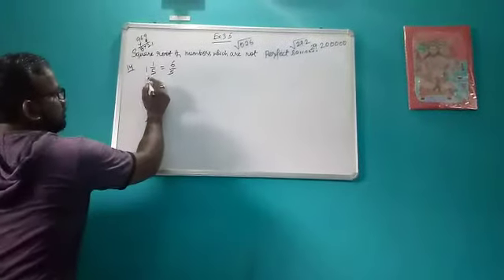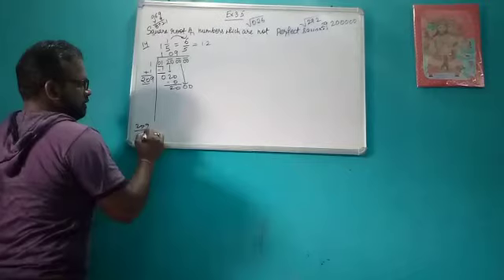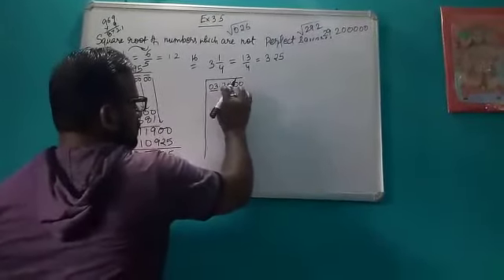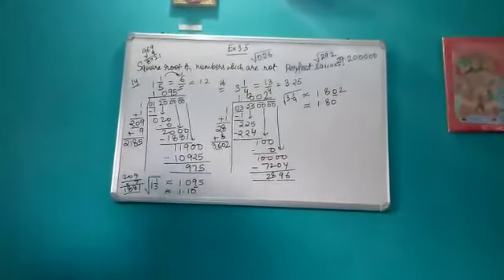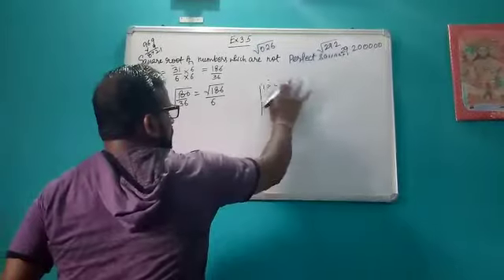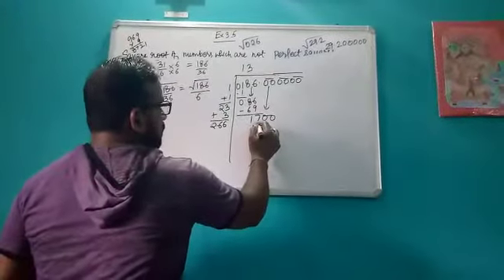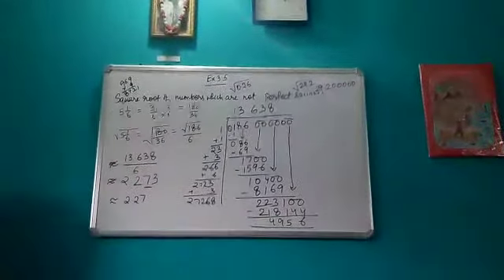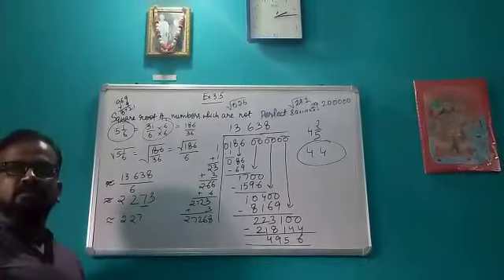square root 11